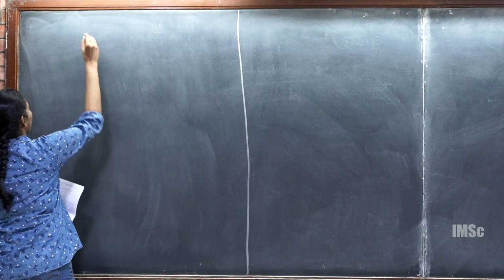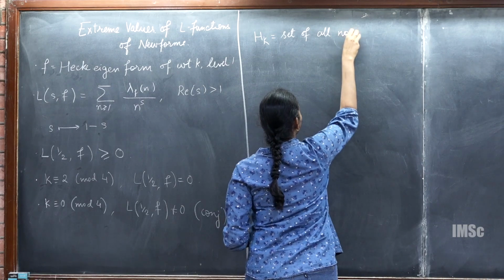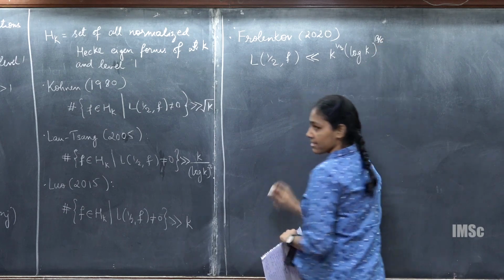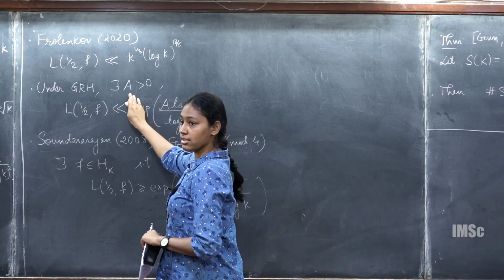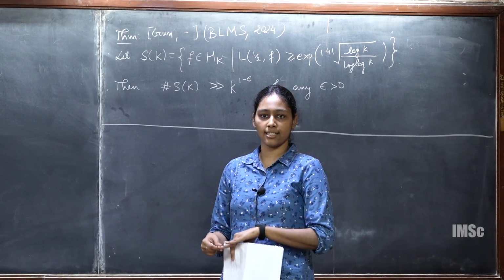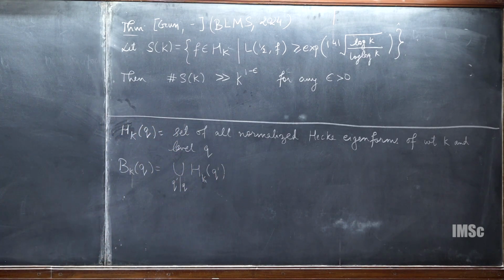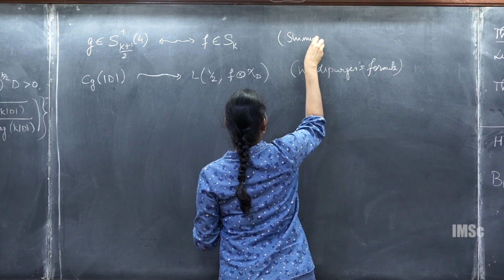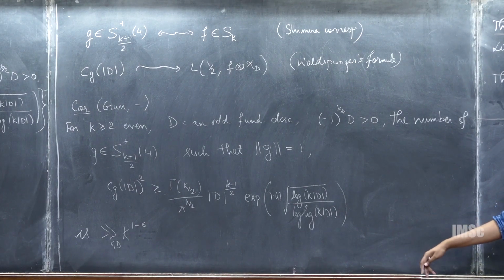Extreme values of L-functions of Newforms by Rashi Lunia